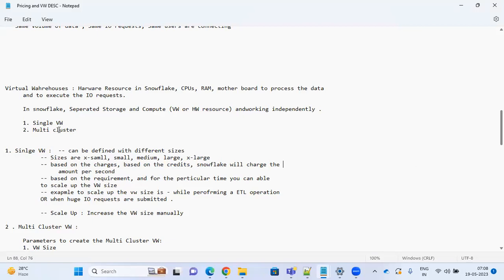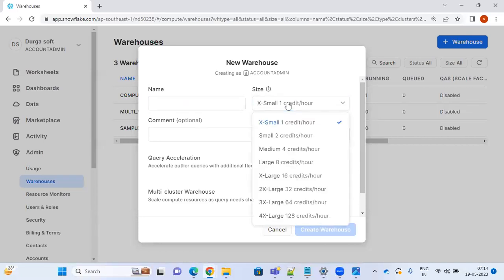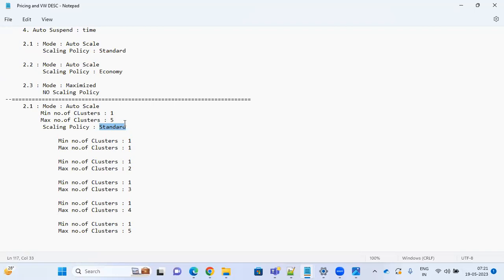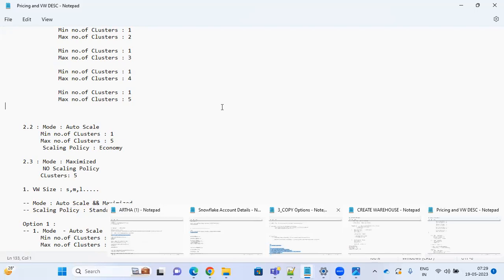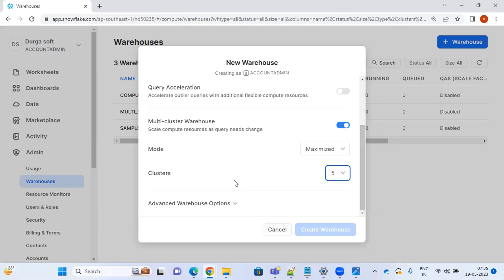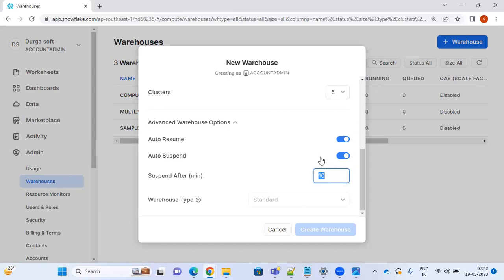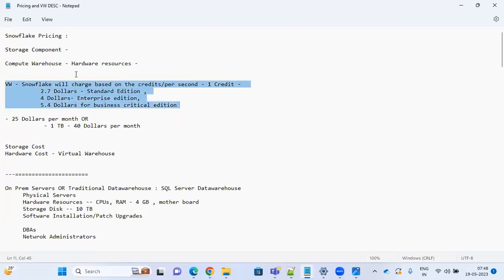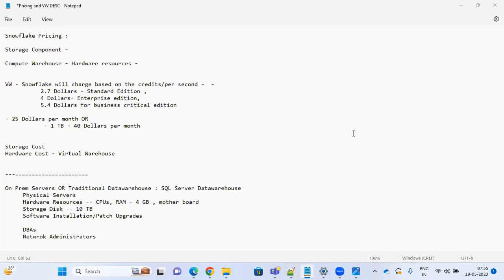SNOWFLAKE tutorials || Demo - 3 || by Mr. Shekhar On 19-05-2023 @7AM IST